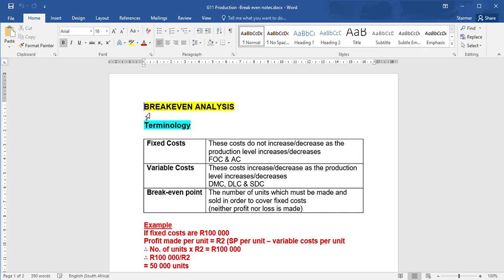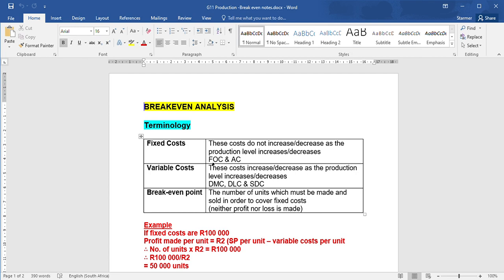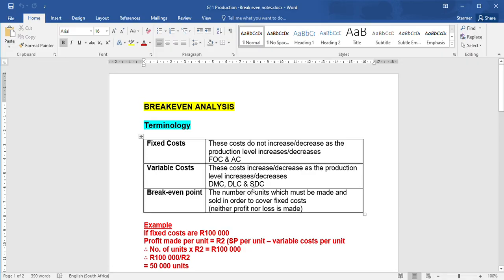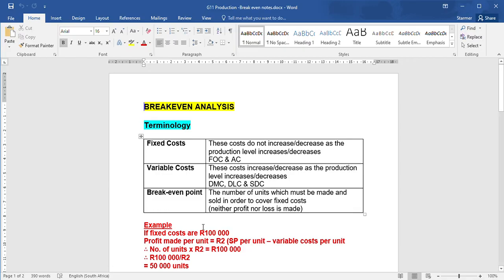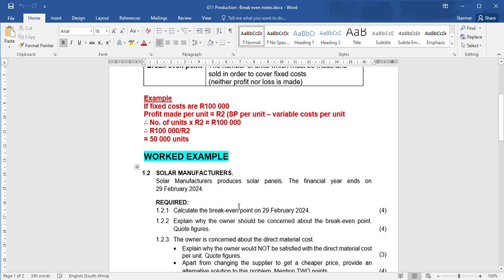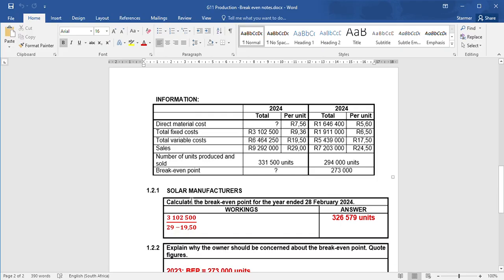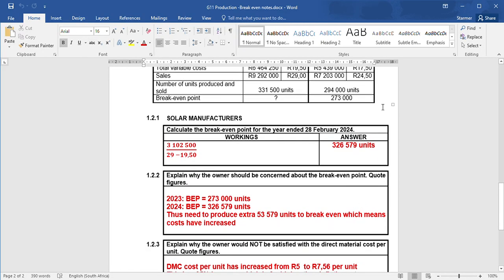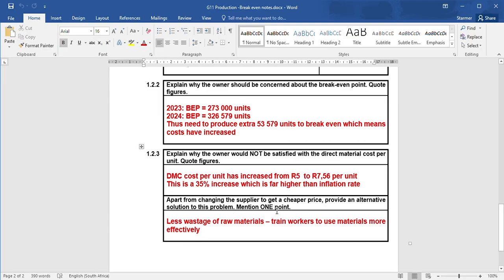GRADE 11 Production Break even notes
In this video I covered Grade 11 production break even  notes